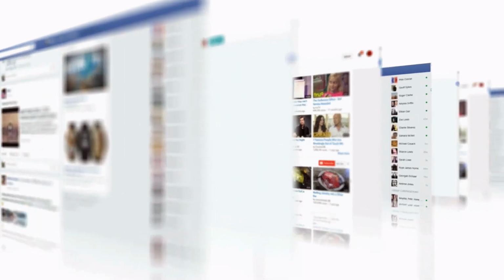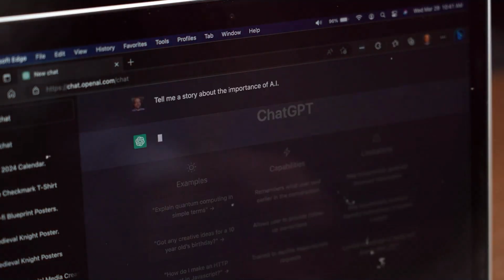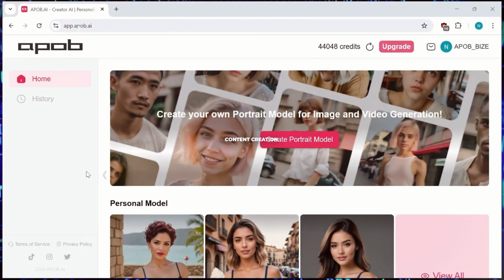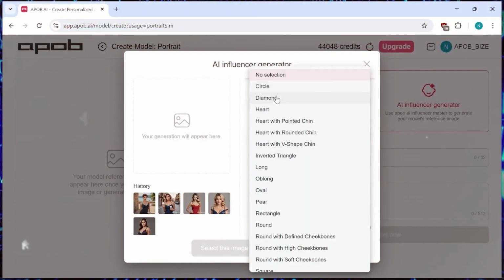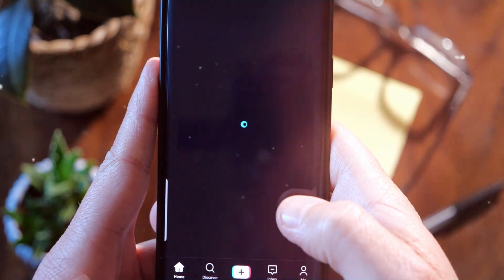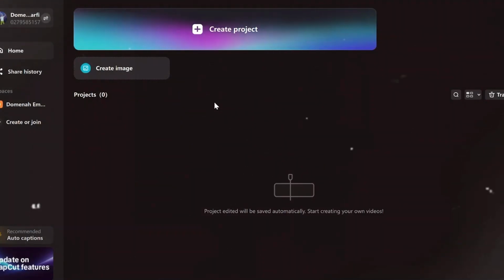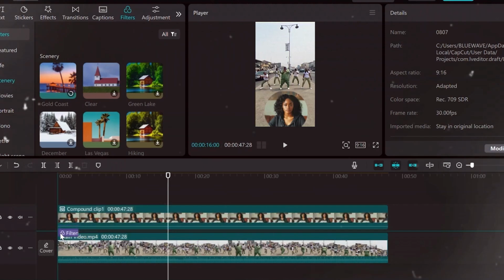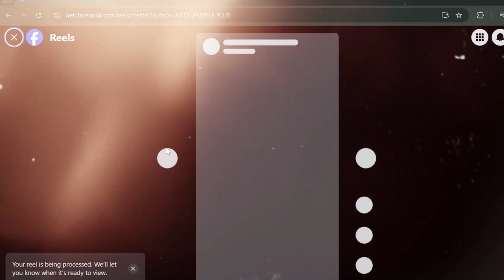Legal Way To Re-upload Videos from TikTok To Facebook Reel | $7,000 Monthly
Can you really make money by re-uploading videos? Yes — but only if you do it the legal way. In this video, I’ll show you exactly how creators are taking TikTok videos, repurposing them into Facebook Reels, and turning that into as much as $7,000 per month. If you’ve been looking for a legit side hustle that scales, this could be your next move.